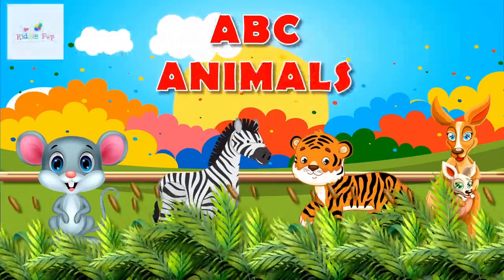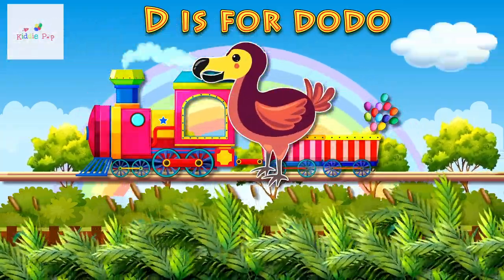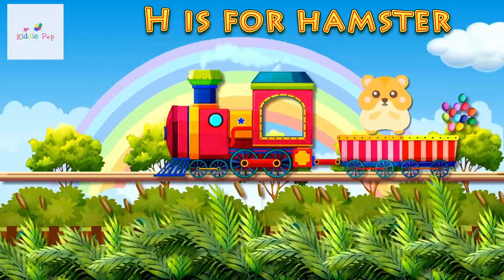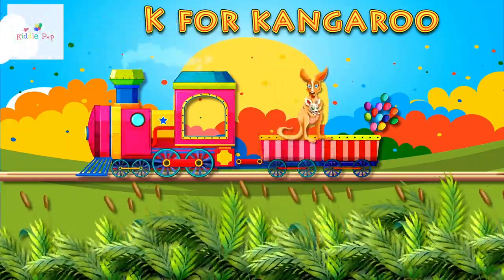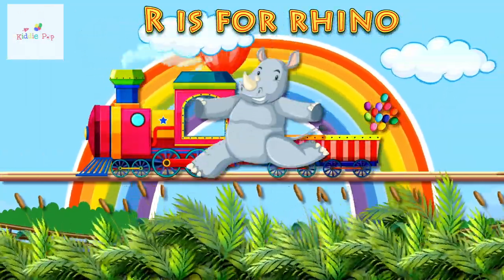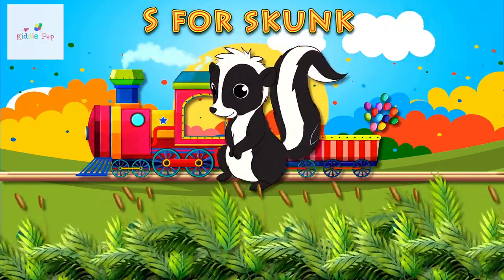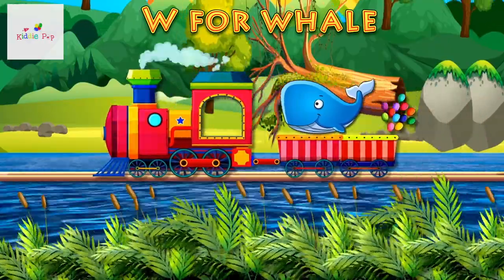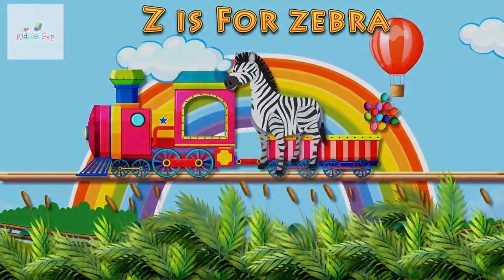ABC Animals on a Train | English Alphabet Song | Phonics | Nursery Rhymes and Songs